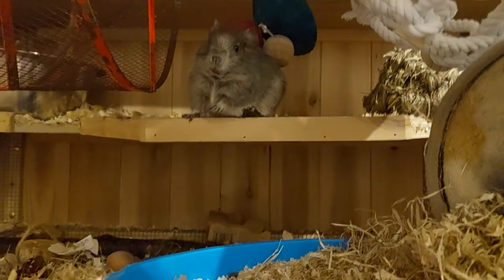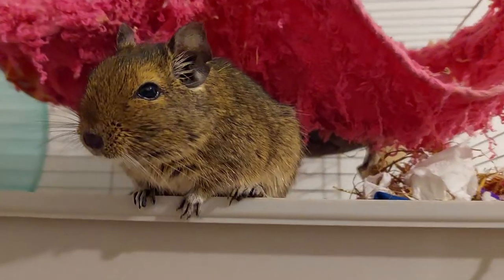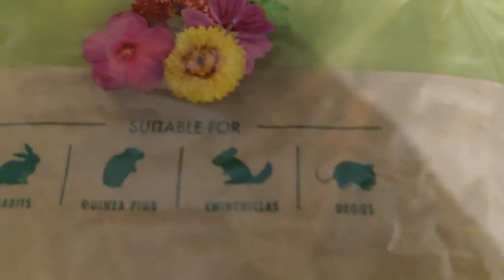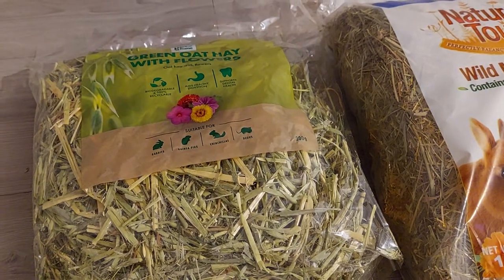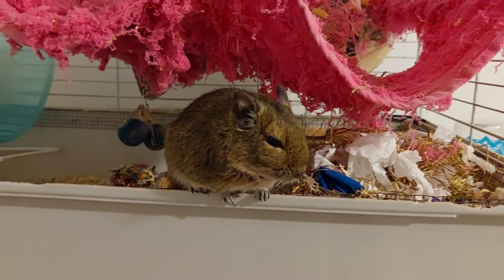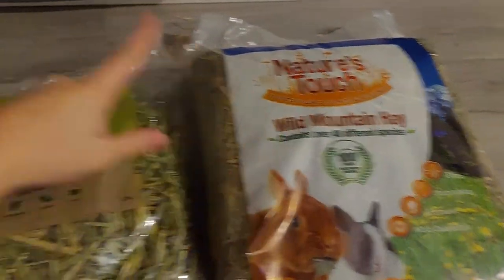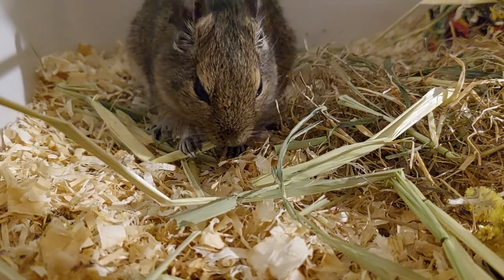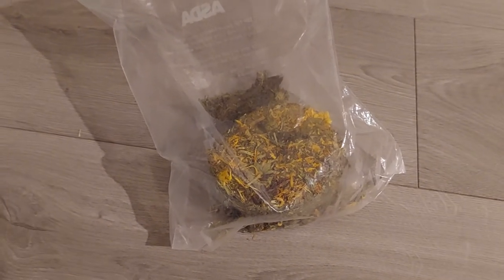Hay and Diet for your pet Degus